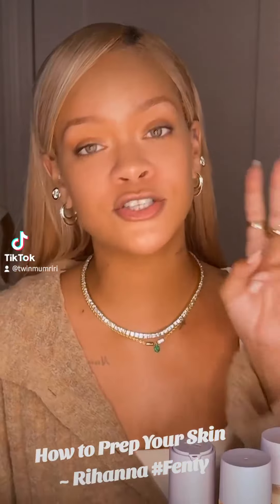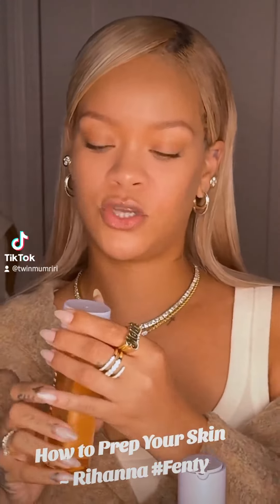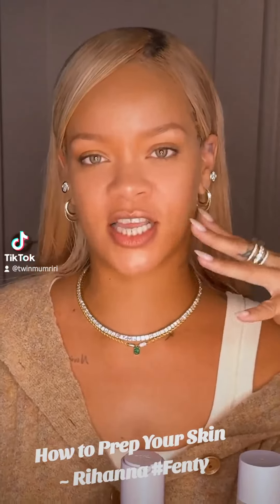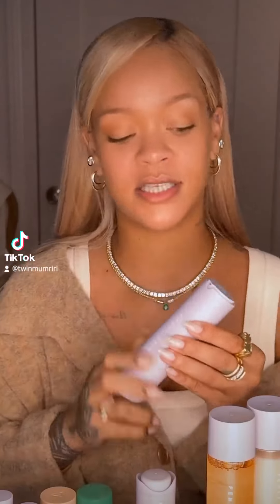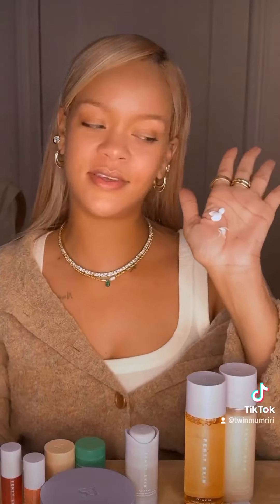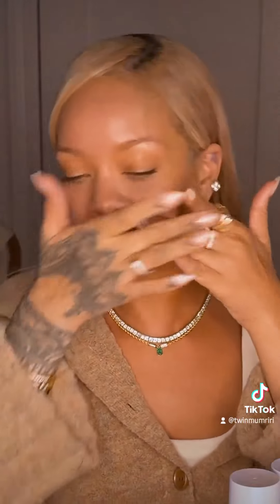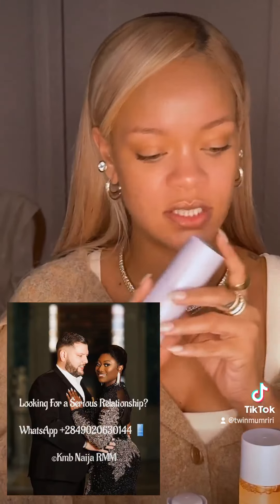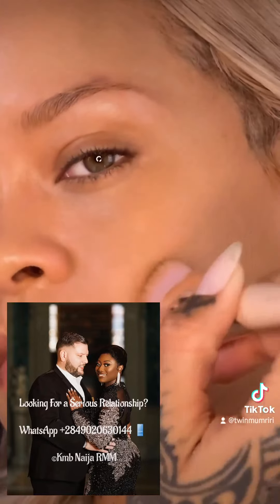How to Prep Your Skin ~ Rihanna